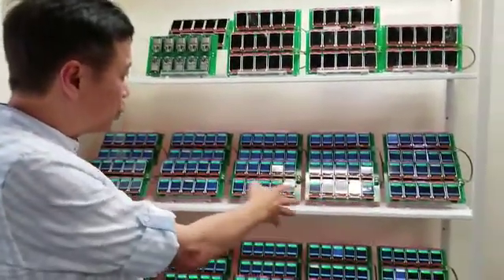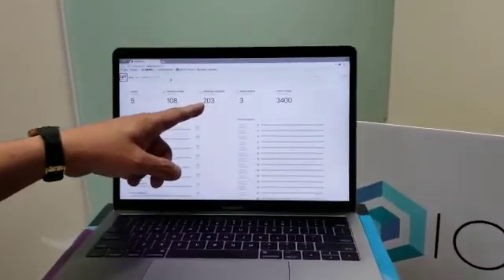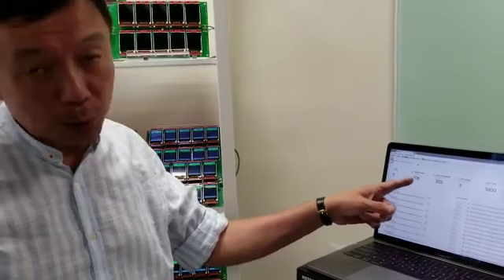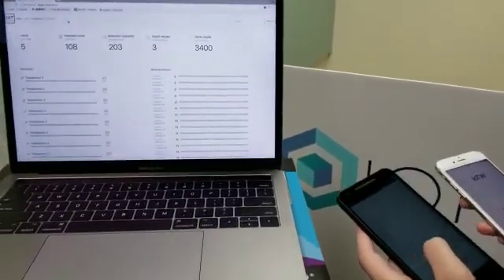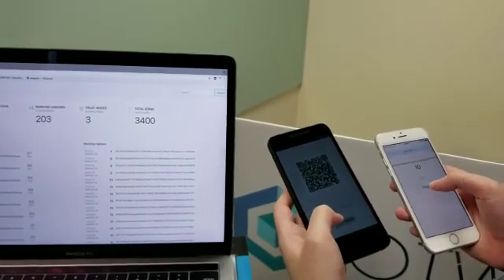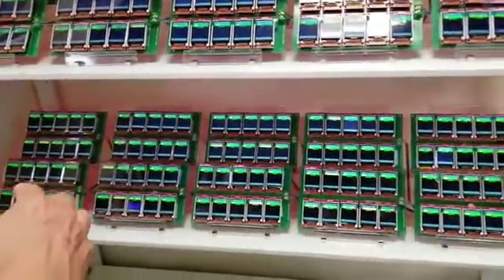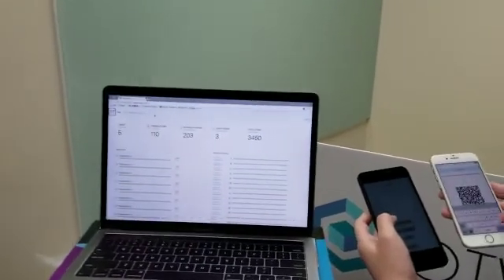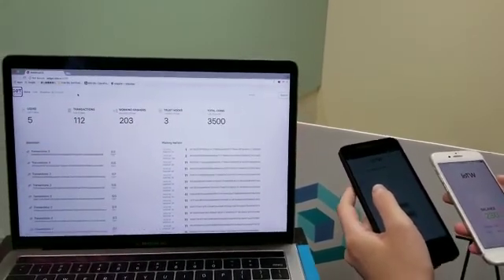IOTW Demo for Micro-Mining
Onsite micro-mining demo by at the lab of Hong Kong office, showcasing instant transaction capability of IOTW.